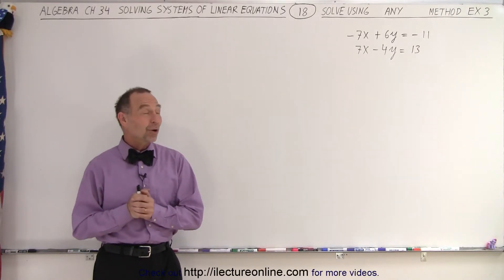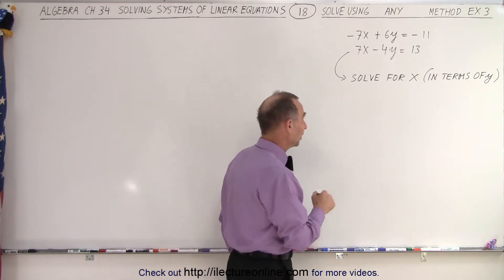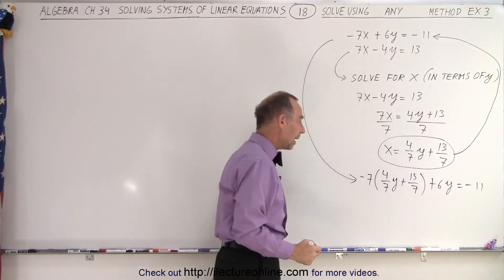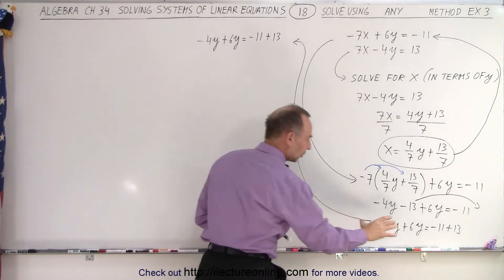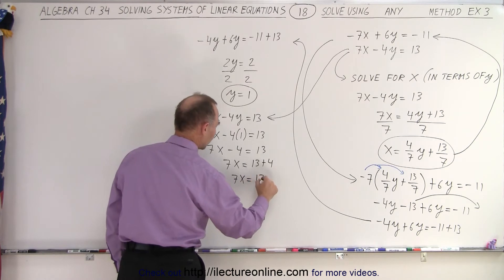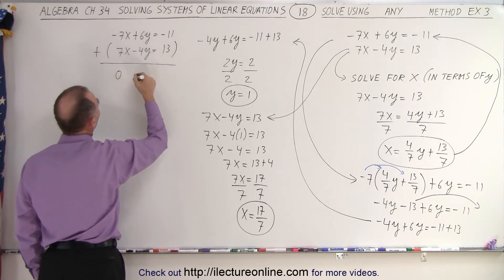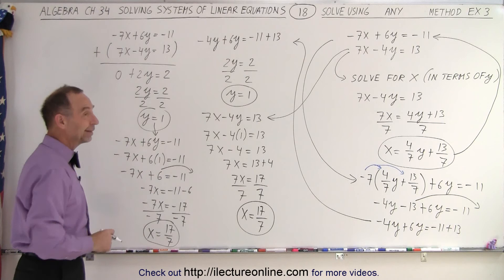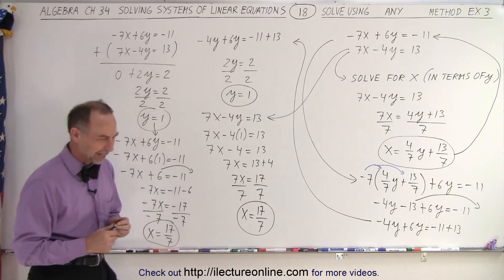Algebra - Ch. 34: Solving System of Linear Equations (18 of 31) x=?, y=? ANY Method: Ex. 3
We will use ANY method to find the intersection of these system of linear equations:
equation 1: -7x+6y=-11
equation 2:  7x-4y=13    Example 3